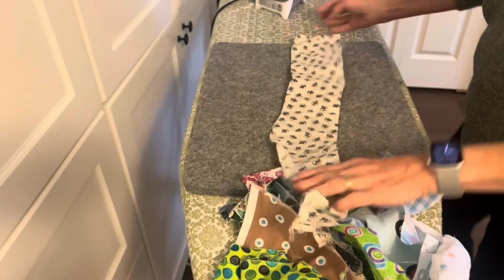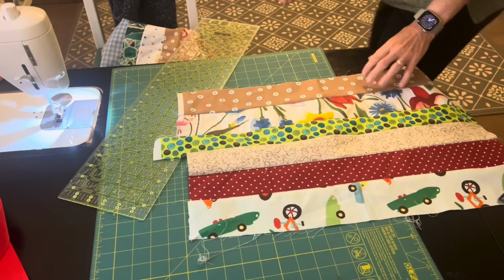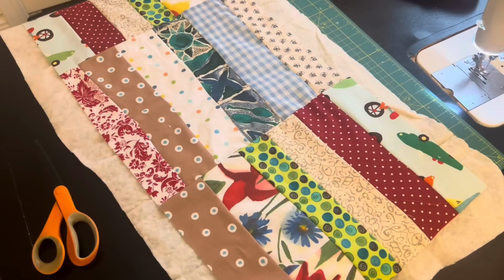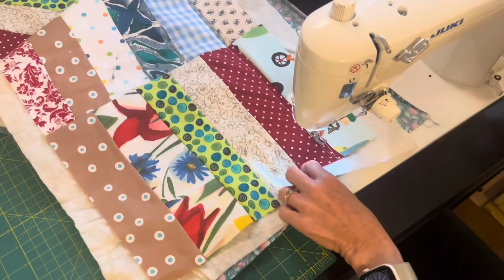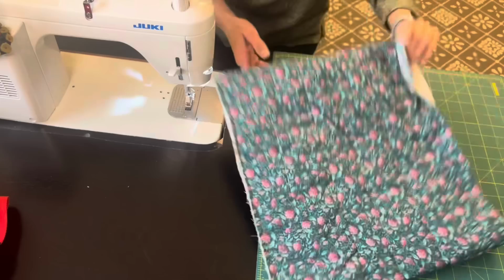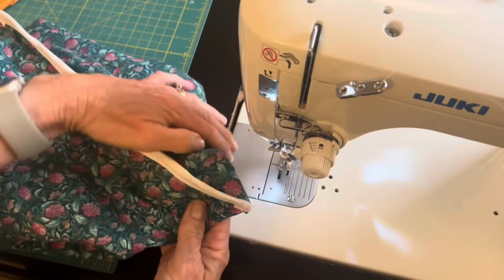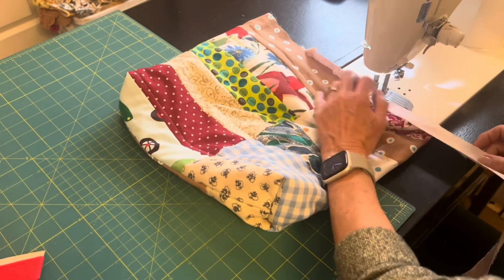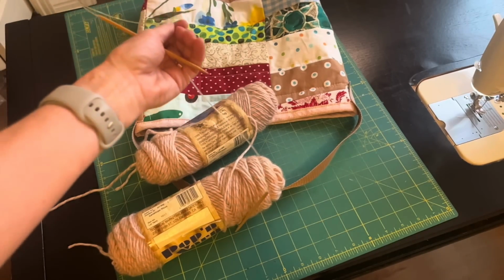A very SIMPLE bag | Sew your scraps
Make this very simple bag with me today using your leftover fabric scraps!

snail mail:
Beth Shibley